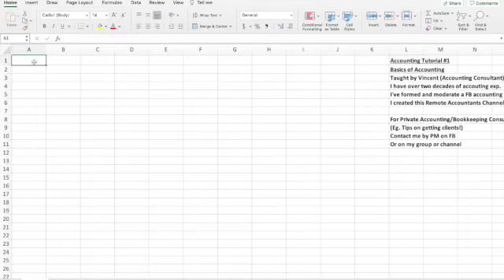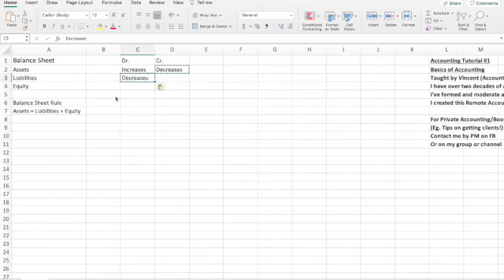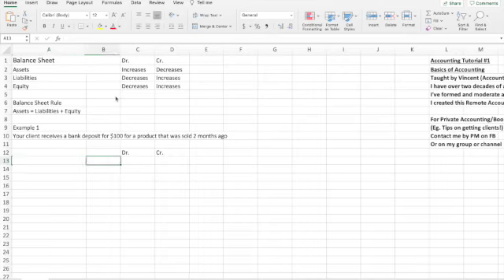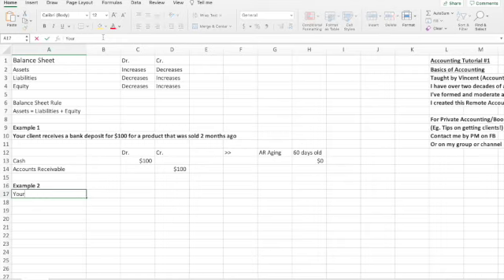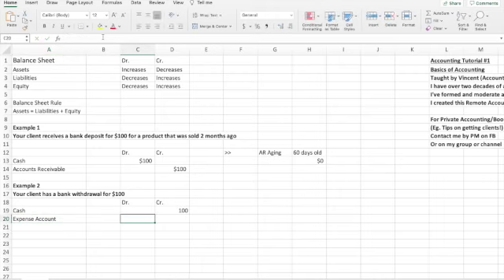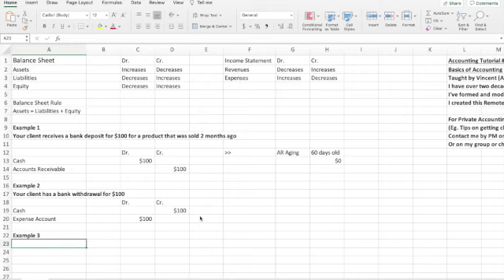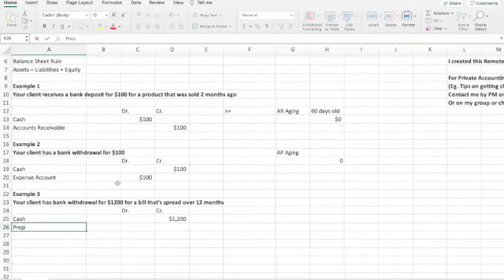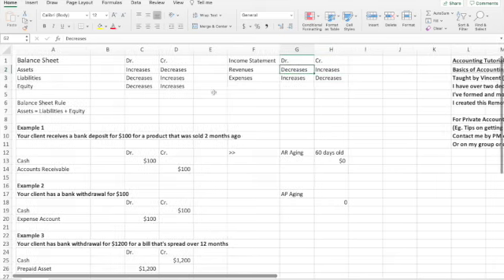Accounting Tutorial #1 - Basics of Balance Sheets and Income Statements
In Vince's first accounting tutorial video, he discusses the basics of balance sheets and income statements! He also uses 3 examples of how to book entries!

Also, all accountants should seriously consider these useful items:

GAAP Guidebook: 2022 Edition

QuickBooks® Pro 2022 Tutorial: QuickBooks Training DVD for QuickBooks 2022 (Pro Edition)

Wireless Number Pads, Numeric Keypad Numpad 22 Keys Portable 2.4 GHz Financial Accounting Number Keyboard Extensions 10 Key for Laptop, PC, Desktop, Surface Pro, Notebook

Portable Monitor - 15.8'' USB C HDMI Display, 1080P FHD IPS Second Screen for Laptop Desktop, 100% sRGB Gaming Monitor with Speakers for PC MAC PS4 PS5 Xbox Smartphone, Leather Cover Included: